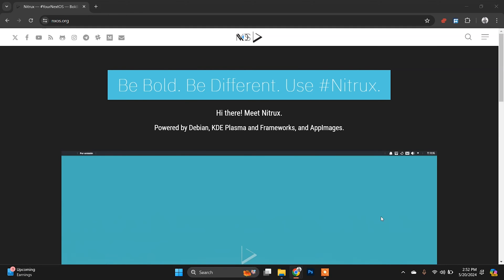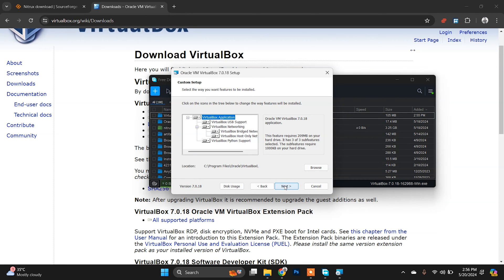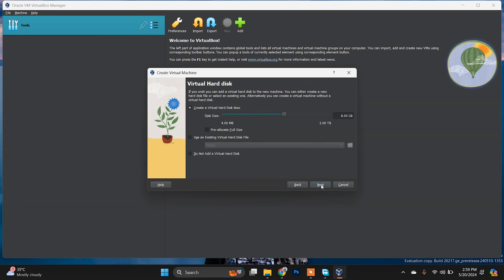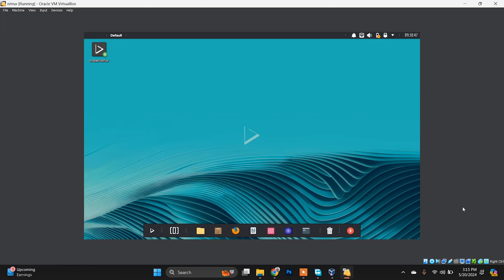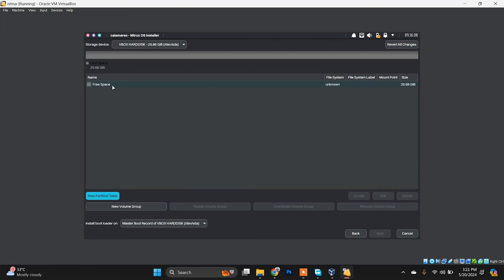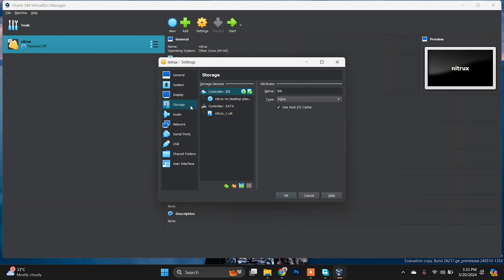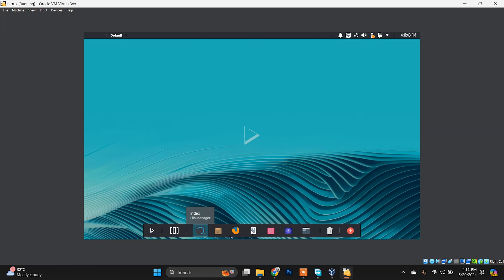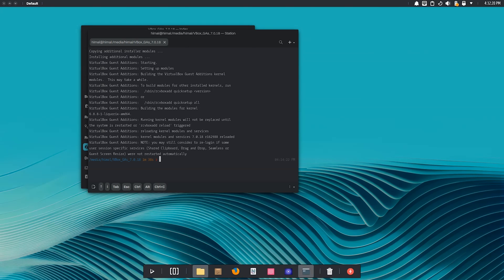How to Install Nitrux OS on Virtual Box ? | Guest Addition in Nitrux Linux 3.4.1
In this video, I will be showing you how to install Nitrux Linux on Virtual Box in
Windows 11.